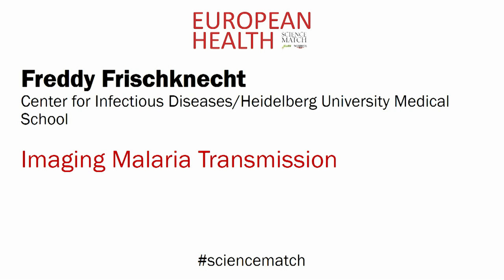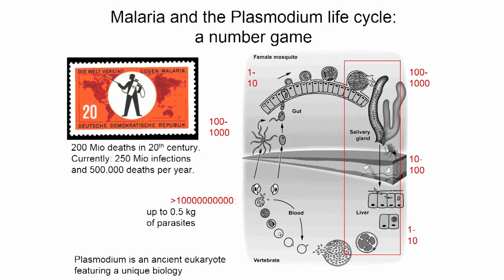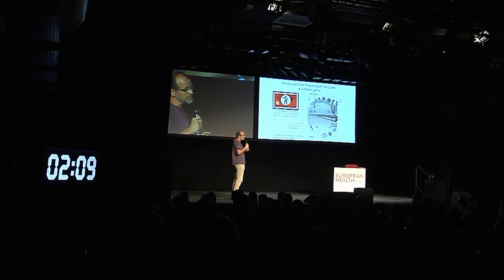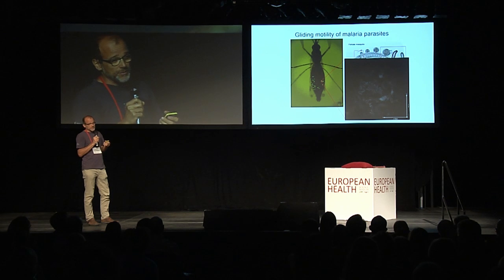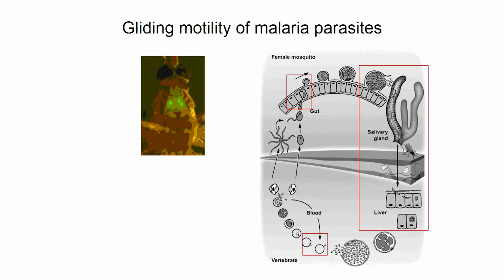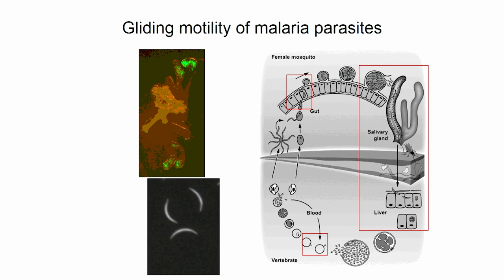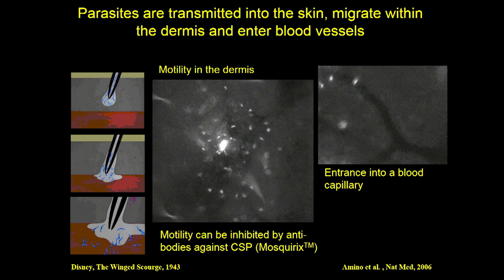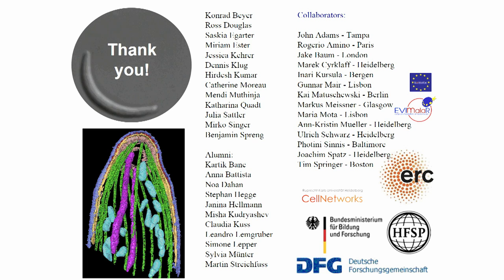Freddy Frischknecht, Center for Infectious Diseases/Heidelberg University Medical School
Imaging Malaria Transmission